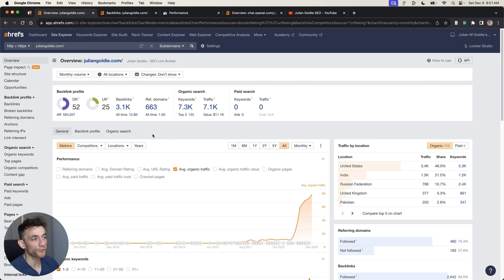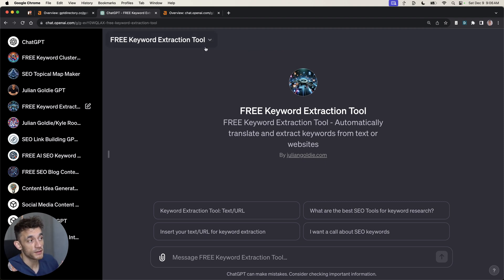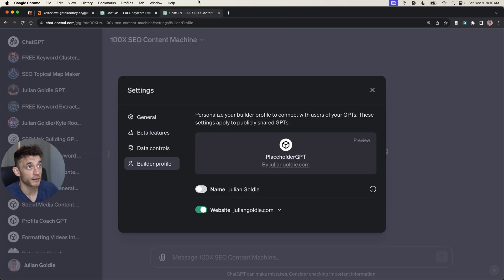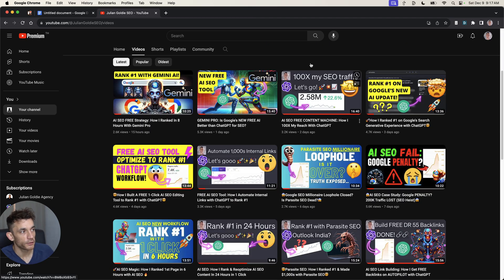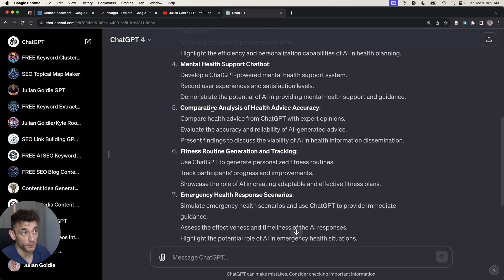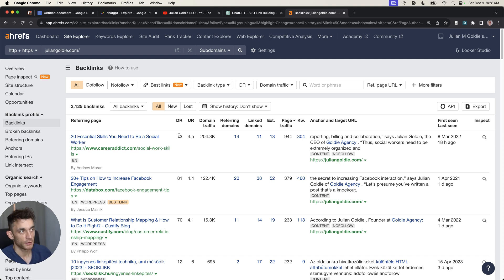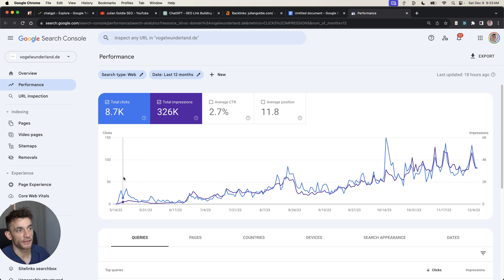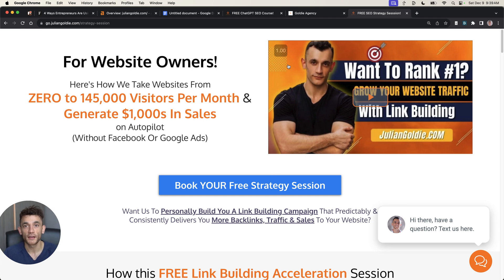AI SEO Link Building: How I Get FREE DR 94 Backlinks with ChatGPT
Ultimate Guide to AI-Driven SEO: How to Increase Traffic Using Free Backlinks

In this video, the speaker provides a comprehensive guide on how to increase website traffic by creating free backlinks using AI tools like Chat GPT.

The speaker introduces a repeatable system which is able to save cost and boost SEO traffic while obtaining natural backlinks at scale.

This video also covers how to attract backlinks by creating free tools using AI, shares steps to create public case studies using AI, and gives a practical example of result automation using the Herro strategy.

The speaker finally shows how to secure backlinks from AI-generated content and demonstrates how AI content can improve SEO. This video presents a powerful combination of SEO and AI for content creators and digital marketers.

00:00 Introduction to Free Backlinks Using AI
00:09 Building Backlinks to Your Website
00:28 Creating Free Backlinks Using AI
00:37 How to Build Backlinks Using Custom GPT
02:01 Creating a Tool to Attract Backlinks
02:15 Ranking Your Tool and Getting Backlinks
02:43 Publishing and Sharing Your Tool
02:59 Linking Your Website as the Creator of the Tool
03:31 Finding Low Competition Keywords for Your Tool
04:01 Introduction to Different Methods for Getting Backlinks
05:17 Using Public Case Studies with AI for Backlinks
07:02 How to Use Public Case Studies for Your Own Business
08:54 Recap of Link Building Strategies
09:05 Using Haro for Link Building
10:45 Getting Backlinks from AI Generated Content
12:12 Conclusion and Additional Resources